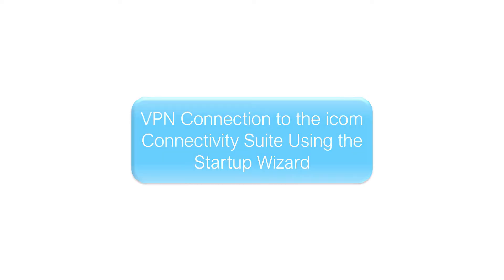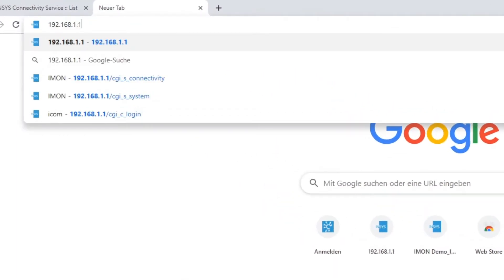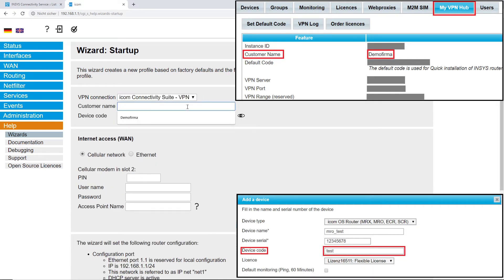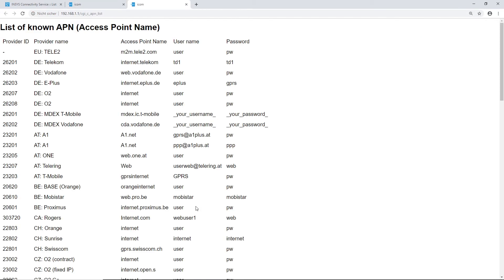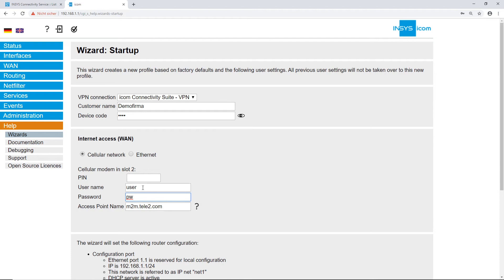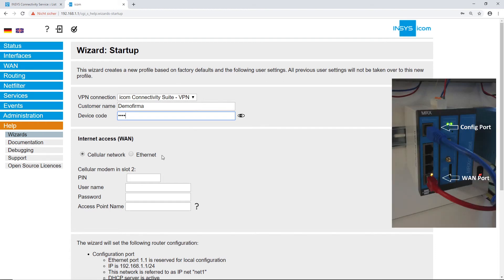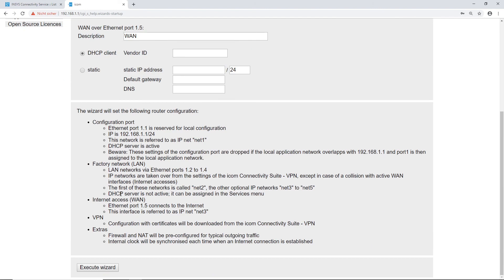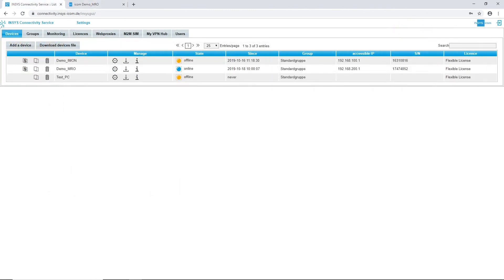VPN Connection to the icom Connectivity Suite Using the Startup Wizard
In this video we show you how to establish a VPN connection to the icom Connectivity Suite using the startup wizard on an icom OS device.